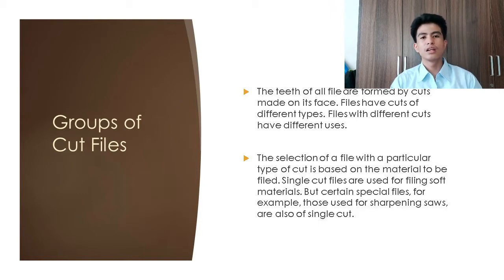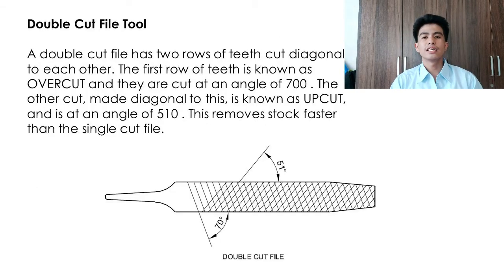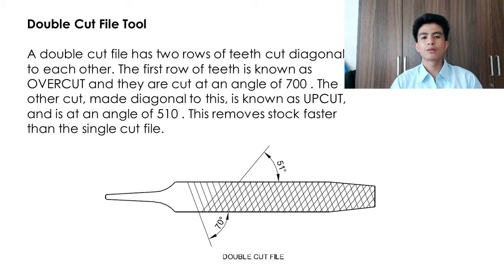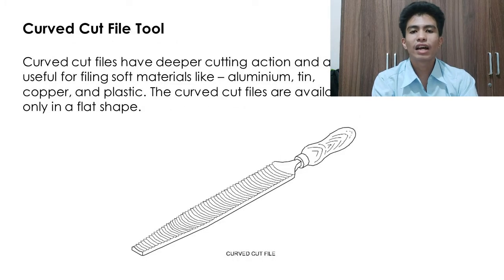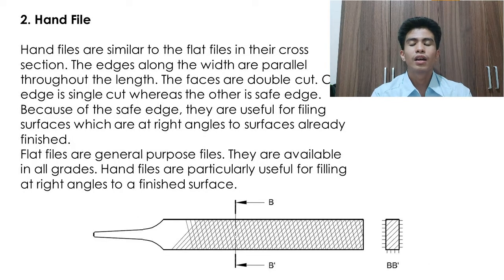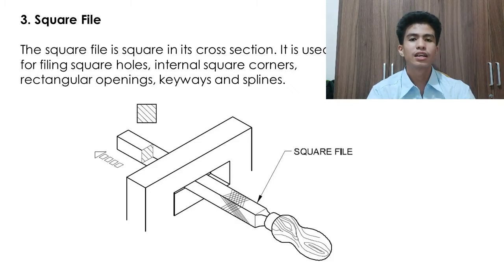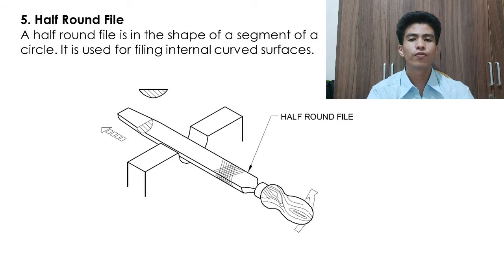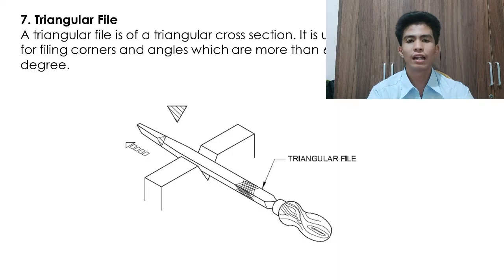Groups of Cut Files and Types of Files